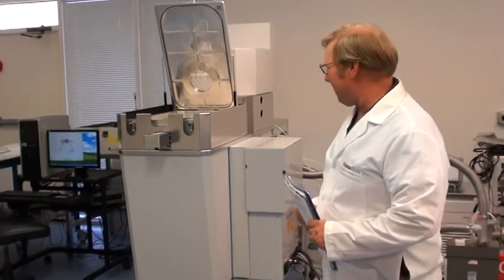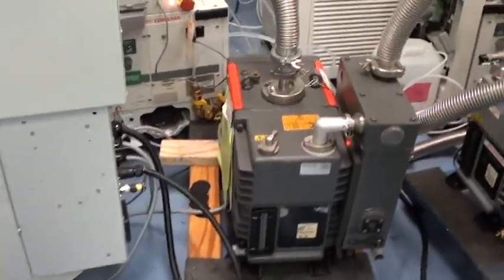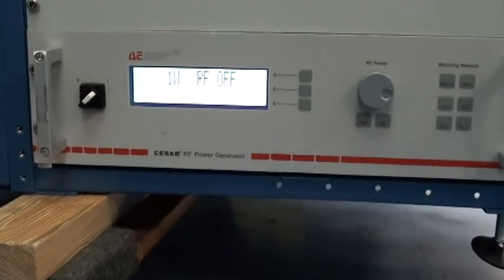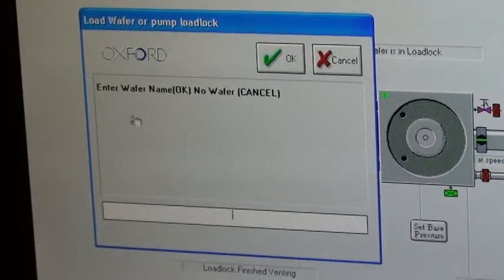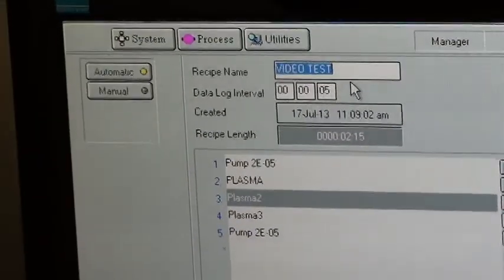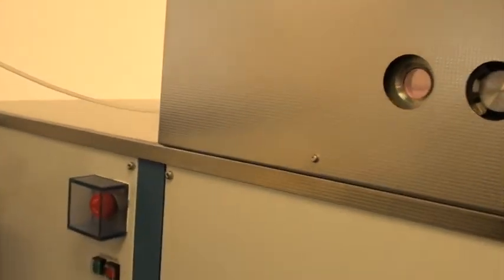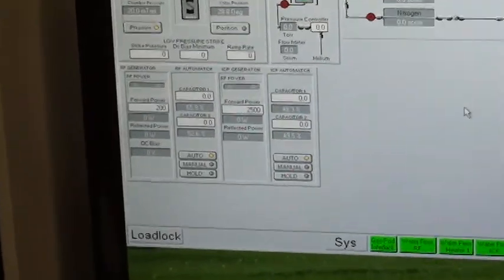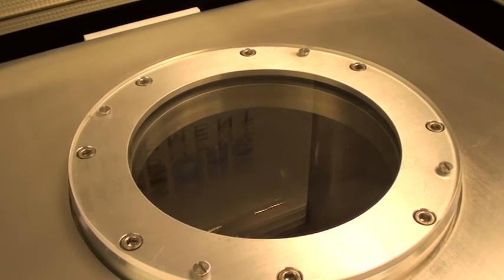Video 1 - Oxford Plasmalab 133 ICP 380 System (ID# 3666)